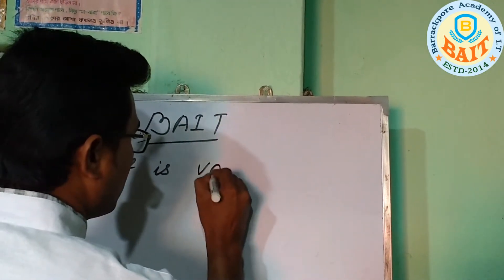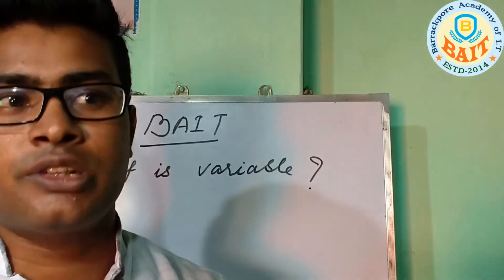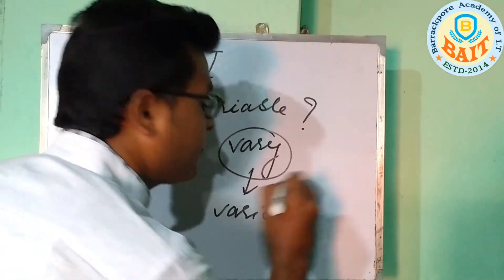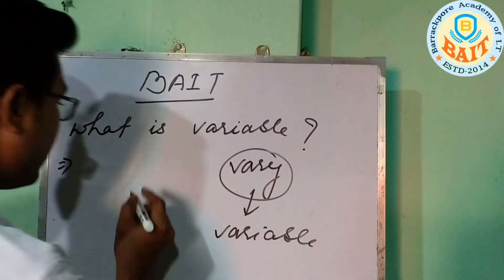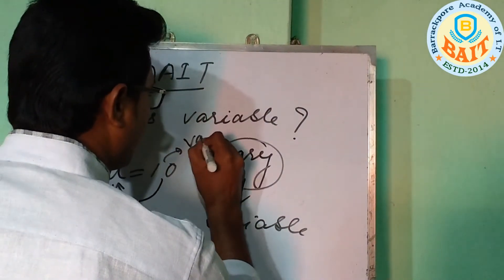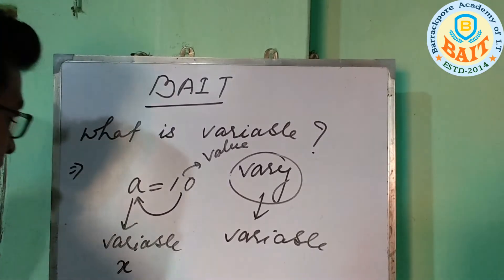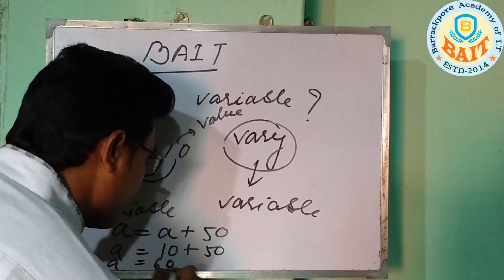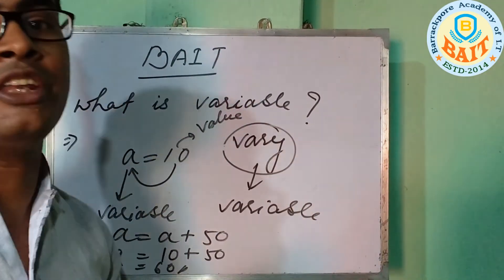C Programming Tutorial Part 1. What is Variable ?(HINDI)